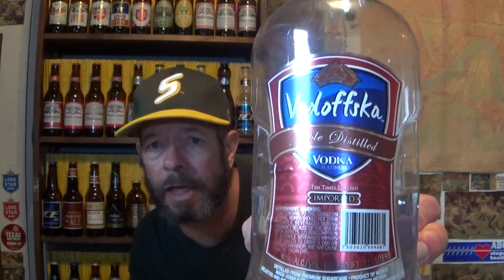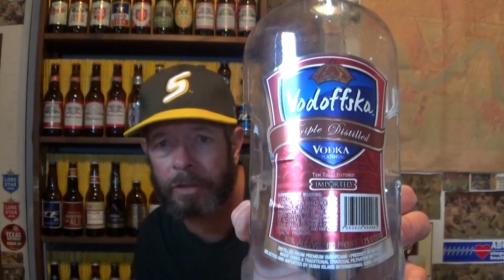Mix-Up! Jones Berry Lemonade Flavor + Vodoffska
A Mix-Up!

Jones- introduced in 1996. Real sugar cane soda pop, from Canada. "Some may think we simply took berries and added them to lemonade to make our Berry Lemonade. But we’re JONES SODA, so we flipped the switch and put Lemons in our Berry-ade, creating a whole new category of flavor. Lemon-Berry-ade didn’t quite roll off the tongue right, so we came up with Berry Lemonade all by ourselves. Creative, no. Refreshing, yes. The blue color was Jerry’s idea."

Vodoffska- introduced in 2015. 40% alcohol. Sugar cane vodka, produced in Mexico for Dubai Island International. No website listing.